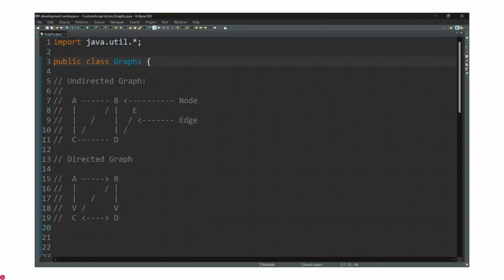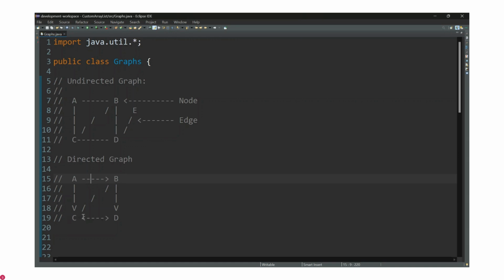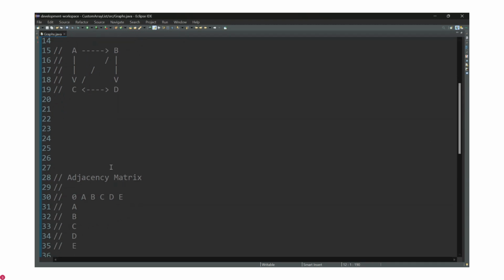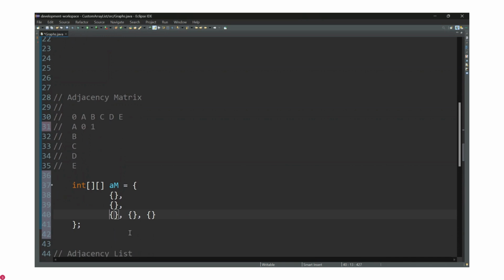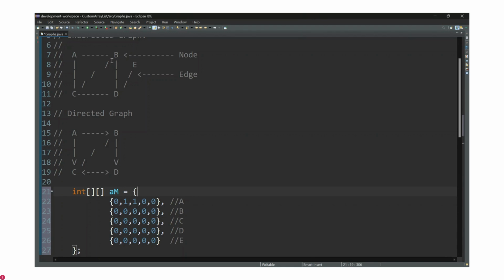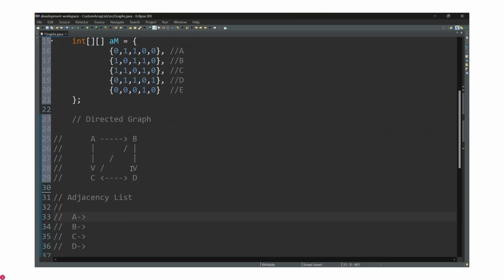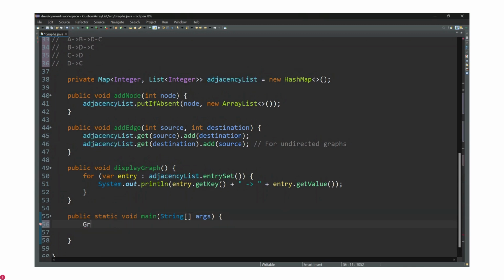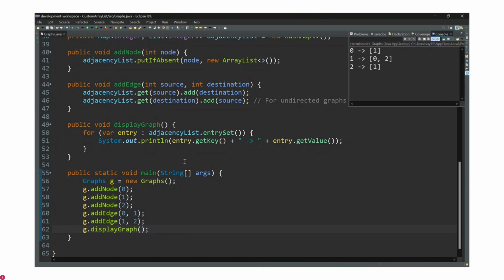Types of Graphs, Adjacency Matrixes, and Adjacency Lists